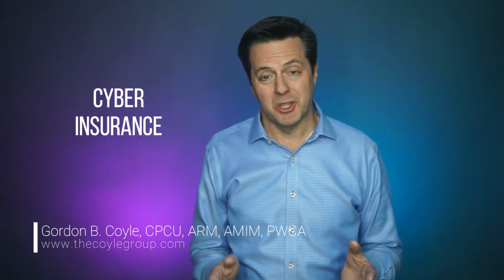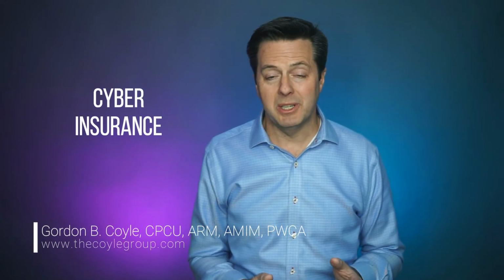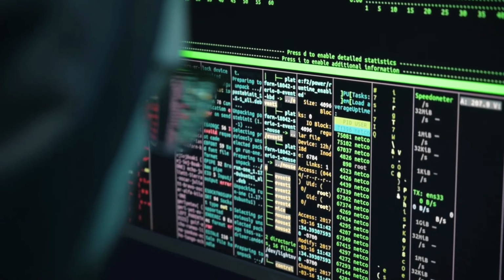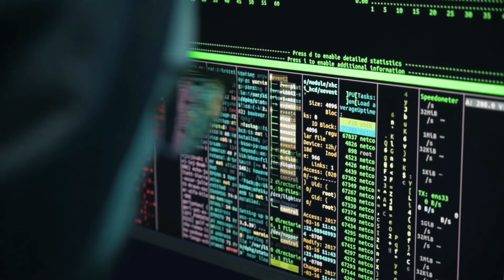Business Insurance 101- What You Need to Know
What is business insurance, and how do you know if you're buying the right policies for your company? In this video, we break down everything small and medium-sized business owners need to know—from how insurance policies are structured, to the must-have coverages you should consider, and how to choose the right insurance provider for your unique needs.

🎯 Whether you're starting a business or looking to better understand your current coverage, this video provides a practical, plain-English guide to business insurance. Learn about common coverages like general liability, workers comp, commercial auto, cyber, and umbrella insurance—and why having the right protection in place can make or break your business when a claim hits.

📌 In this video:
00:00 – Introduction to Business Insurance
01:26 – How Business Insurance Policies Are Structured
02:00 – Common Exclusions and Limits
04:00 – Policy Definitions and Deductibles
06:00 – 6 Core Business Insurance Policies Explained
11:37 – How to Buy Business Insurance (and the pros/cons of each method)
13:15 – Why Work With an Independent Broker Like Us

➡️ Get clear, honest advice from a team that specializes exclusively in business insurance. Let’s talk and see if we’re the right fit for your needs.

↪︎TRANSCRIPT↩︎

Hi, I’m Gordon Coyle. In this video I’m going to give you a broad overview of business insurance: how policies work, the types of coverage most business owners need, and how to think about buying the right protection.

This is a longer video than most, but my goal is simple: help you understand insurance well enough to make better decisions. You’re buying protection for what may be your biggest asset—your business. You can go cheap and risk missing coverage, or you can do it right and safeguard the asset. If you have a question I don’t answer here, reach out. I’m happy to help, even if you’re not ready to buy or switch brokers.

Let’s start with how most insurance policies are structured. There are five key parts. First is the coverage grant—what the policy intends to cover and under what circumstances. Second are exclusions. Policies start broad and then narrow what’s covered. Many exclusions exist because certain risks are meant to be covered by other policies, and without exclusions, coverage would be too expensive. Third are limits—how much the insurer will pay for a covered claim. For liability, pay attention to per-occurrence limits and aggregate limits. Fourth are definitions. Insurance is a legal contract, and words can have very specific meanings. If a term is defined, you need to read how the insurer defines it. Fifth is the deductible (sometimes called a retention), which is what you pay out of pocket before insurance pays.

Now, what coverages do most businesses need? This is a high-level overview. First is property insurance for your building, contents, tenant improvements, and business income. Business income coverage helps replace income when a covered loss forces you to shut down. Second is general liability insurance, which covers third-party bodily injury, property damage, and personal injury claims—plus defense costs. Third is workers compensation for employee injuries. It’s mandatory in most states when you have employees, and trying to “1099” your way around it can backfire if someone gets hurt. Fifth is umbrella or excess liability, which provides additional protection above your primary liability policies. A $1M limit is often not enough for serious claims today.

Depending on your business, you may also need other coverages like professional liability (E&O), employment practices liability (EPLI), cyber insurance, and sometimes directors and officers (D&O). There are also specialty coverages like flood, inland marine, and equipment breakdown.

So how do you buy business insurance? You can buy direct from one insurer, use an insurtech platform, or work with an independent broker. Buying direct often limits you to one carrier’s option. Buying with little human guidance can leave you guessing what to ask for. A strong independent broker can shop multiple insurers, identify gaps, and advocate for you when something goes wrong.